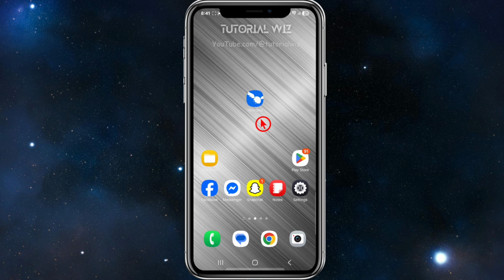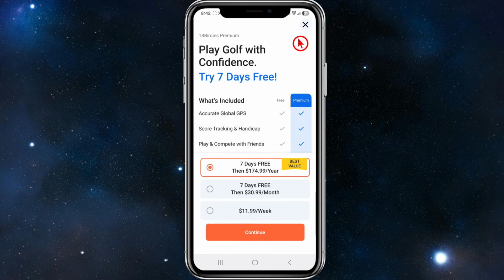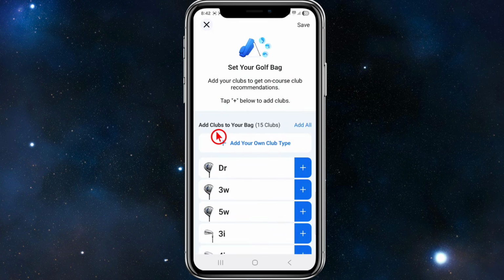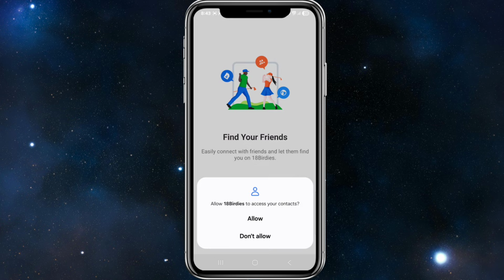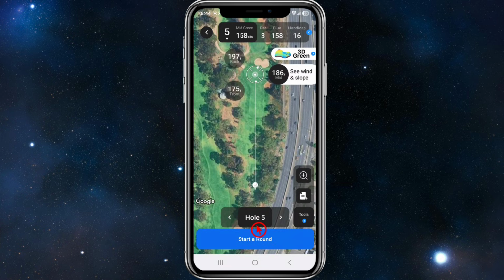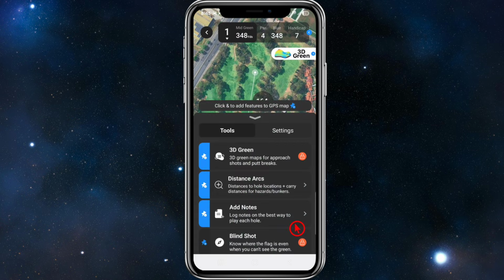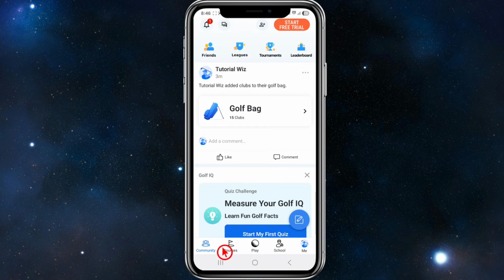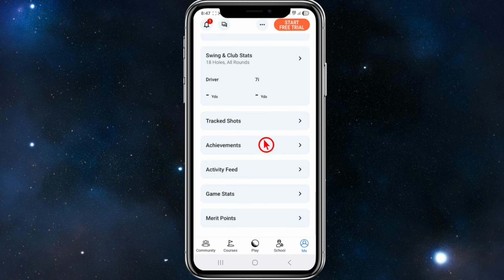How To Use 18birdies App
In this video, I’ll show you how to use the 18Birdies app to improve your golf game with GPS yardages, score tracking, and detailed stats. You’ll learn how to set up your profile, start a round, keep score, and analyze your performance to lower your scores. Whether you're a beginner or a pro, this guide will help you get the most out of 18Birdies.